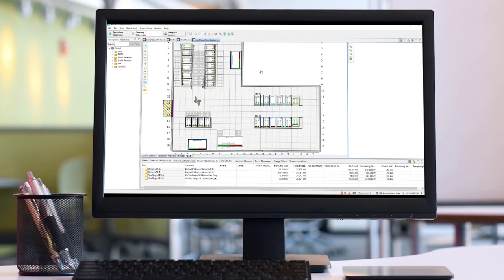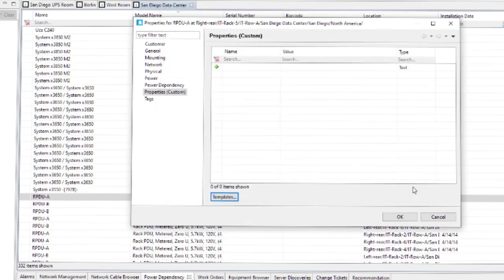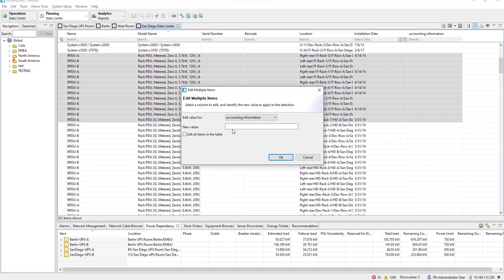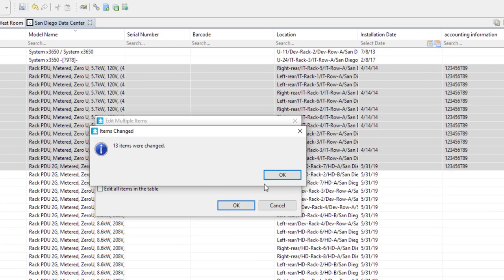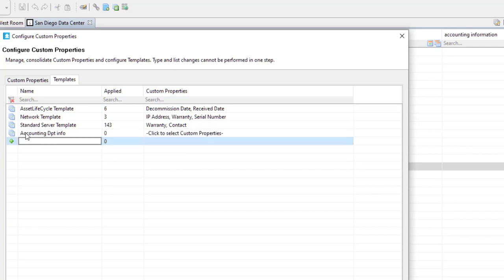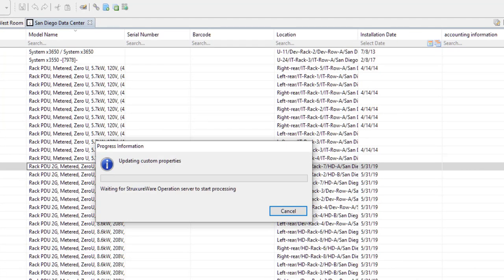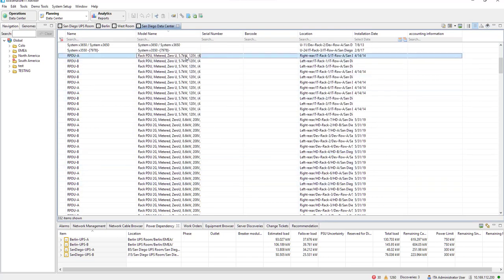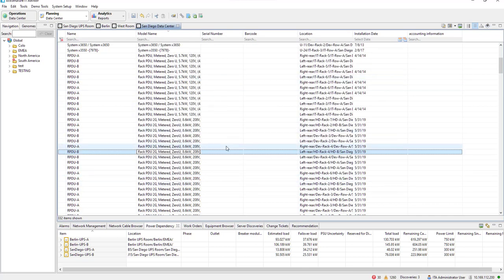ITA Custom Properties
how to add. modify custom properties in ITA